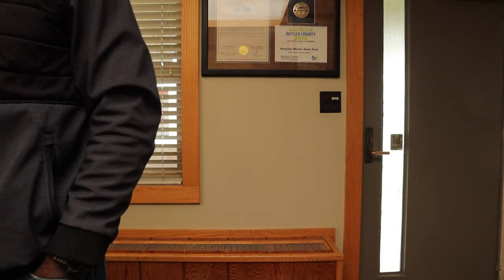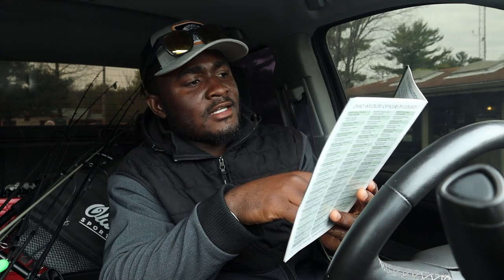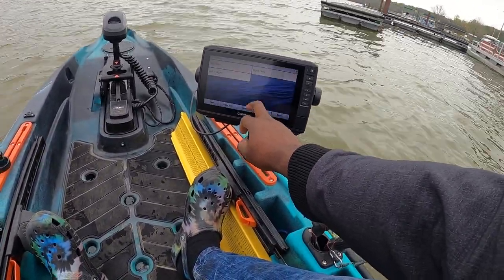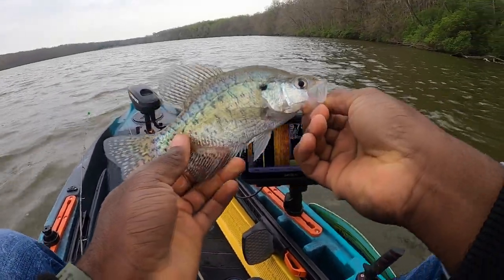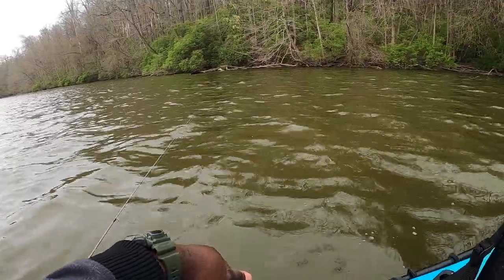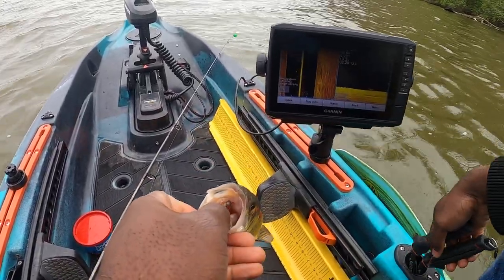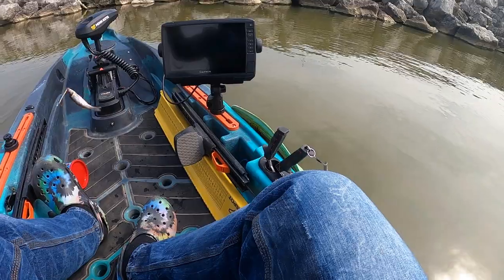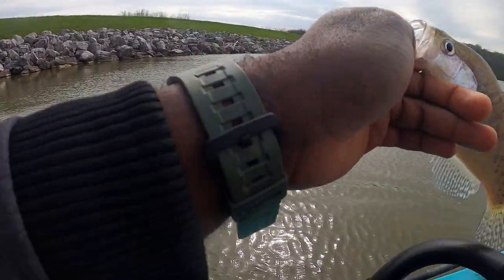Spring crappie fishing Ohio | How to catch crappie from the bank Ohio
-Kayak & Gear
-Auto Pilot 136

-Life Jacket

- Night Light & Flag

-Kayak Fish Crate

*Fishing Gear

- Shimano Curado DC:

- Shimano Sedona 4000 XD:

- Quantum Fishing Pulse Bait caster:

Cooking
outdoor cooking pan

Stove
- Coleman Gas Camping Stove | Triton+ Propane Stove, 2 Burner

- Seasoning

Steak Seasoning

- Gas
_Filming Gear_
My Vlogging Camera